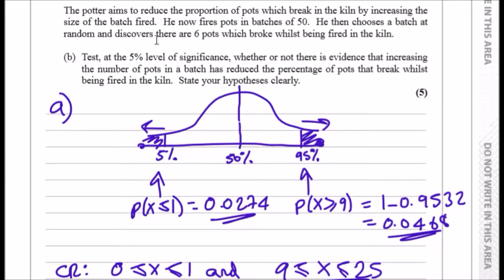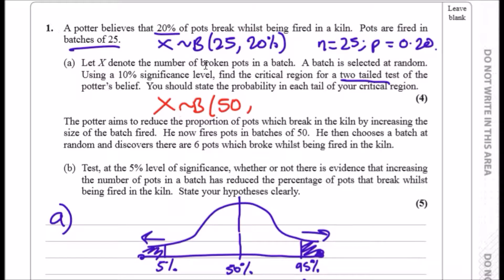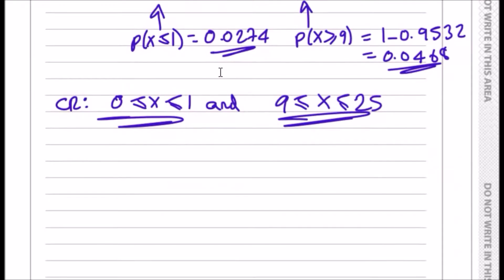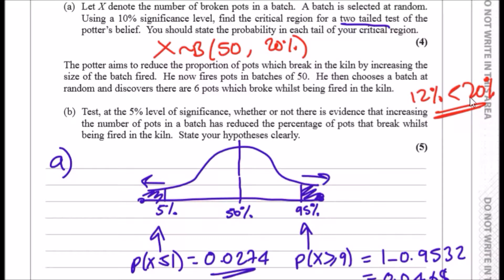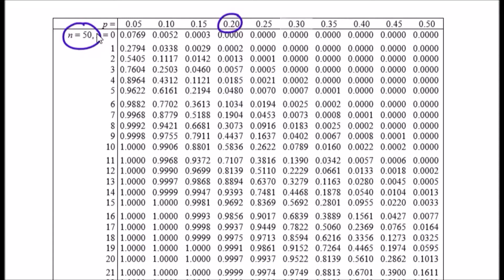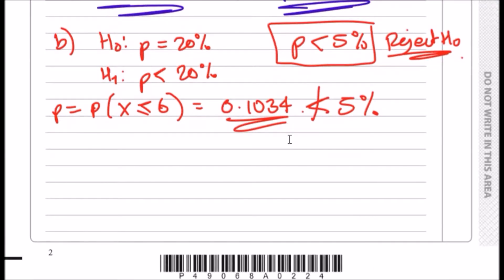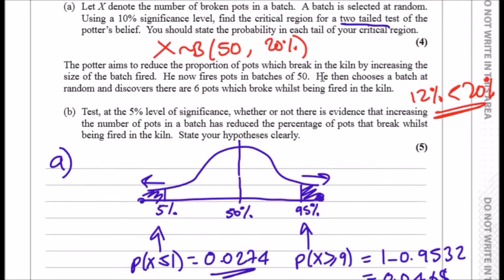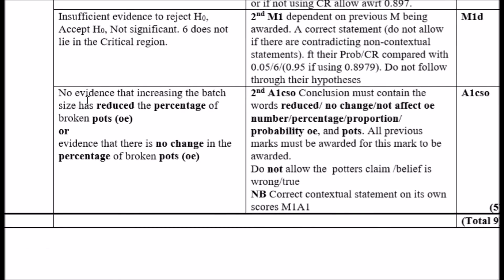Binomial Distribution: Hypothesis Testing (S2 June 2017 Q1b video)